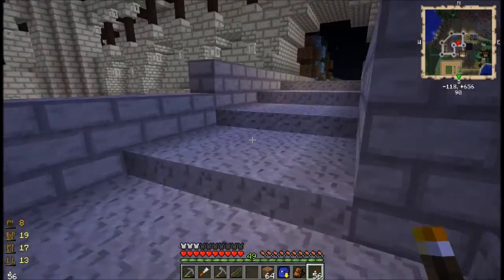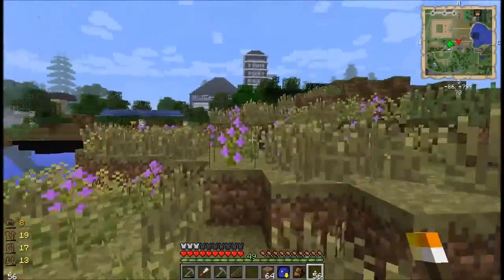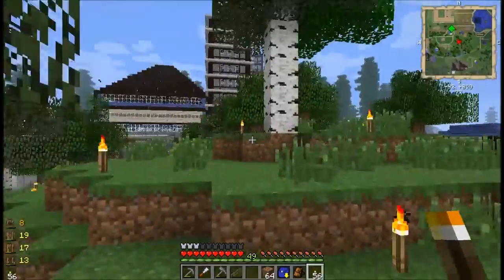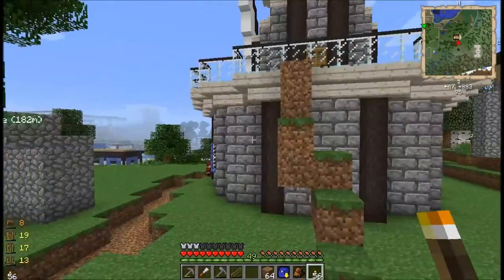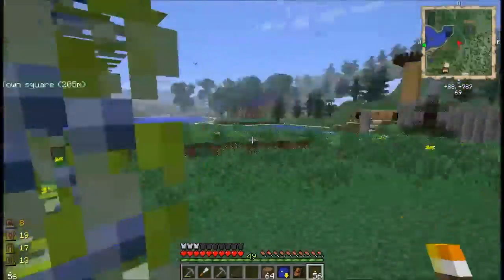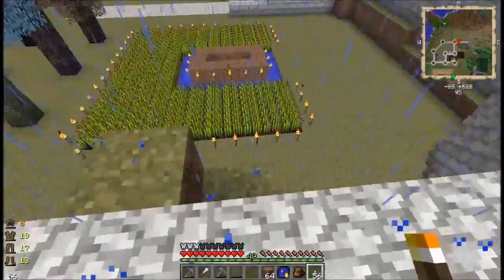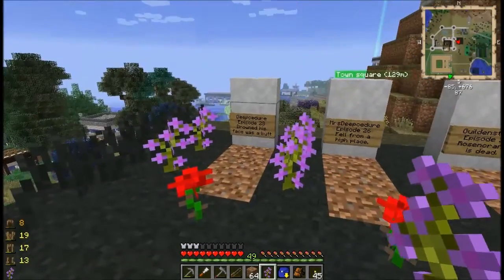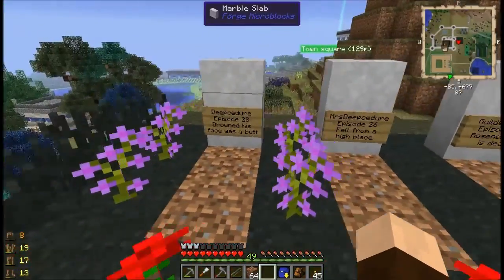Minecraft MP Refugee to Regent ep 28 Joined in Death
Greetings!  And welcome to the twenty-eighth episode of Refugee to Regent!

Now that everyone is pretty much settled in, we have begun working on our various projects.  Soon, Iron Village... Soon.